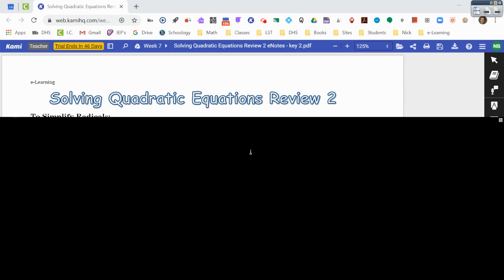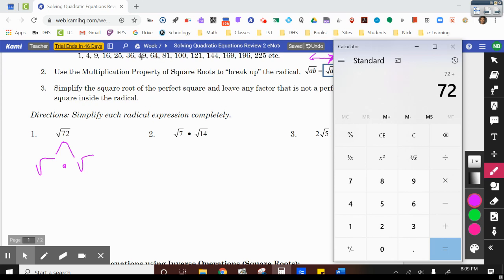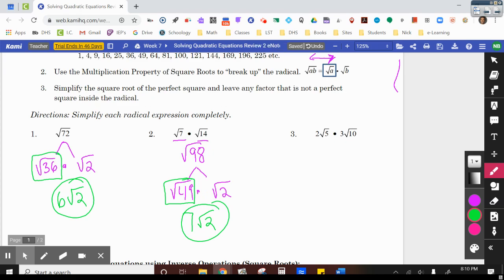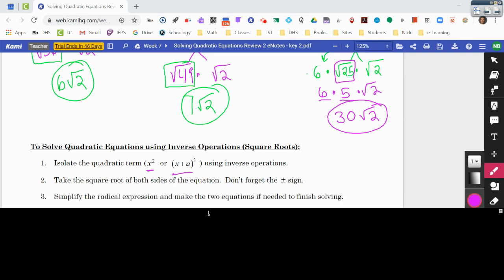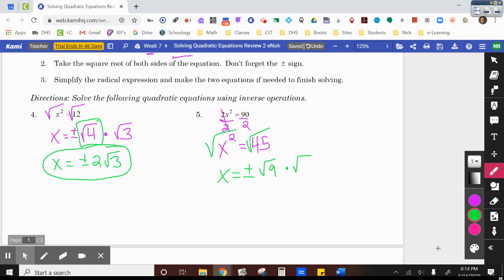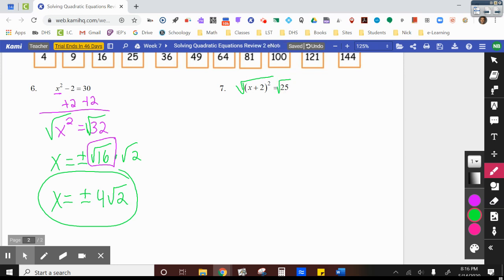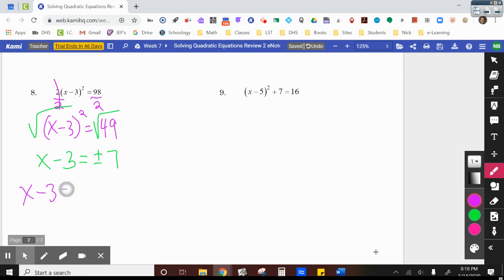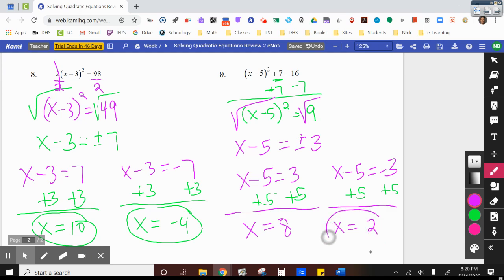Solving Quadratic Equations Review 2 eNotes